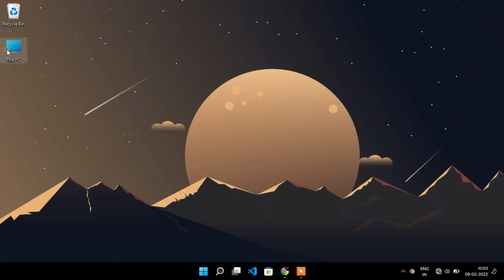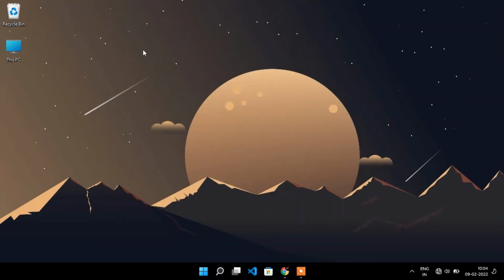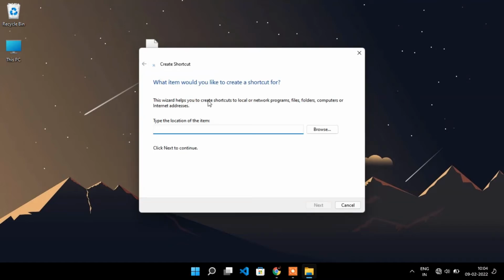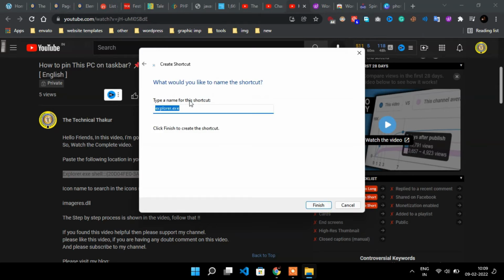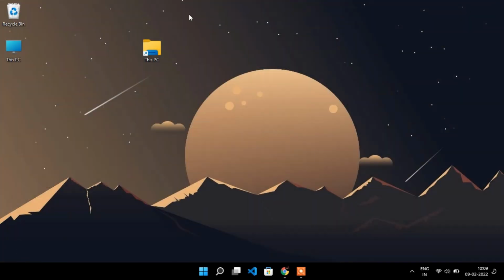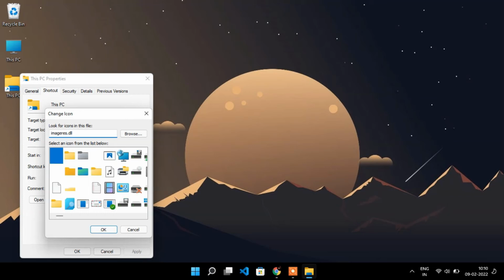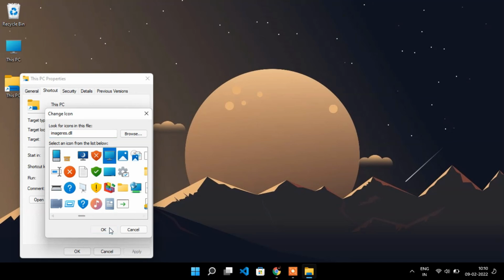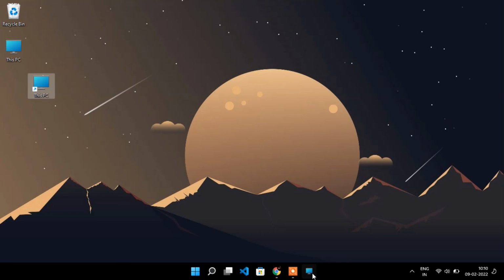How to pin This PC on taskbar? 📌 || pin This PC on the taskbar in Windows11 in 2-steps. [ English ]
Hello Friends, In this video, I'm going to show you a 2-step process to pin This PC to the Taskbar.
So, Watch the Complete video.

Paste the following location in your shortcut:-

Explorer.exe shell:::{20D04FE0-3AEA-1069-A2D8-08002B30309D}

Icon name to search in the icons search bar:-

imageres.dll

The Step by step process is shown in the video, follow that !!